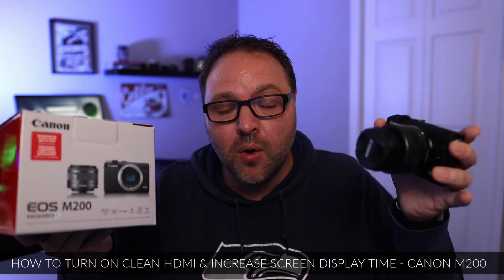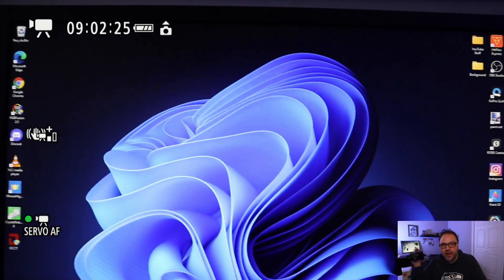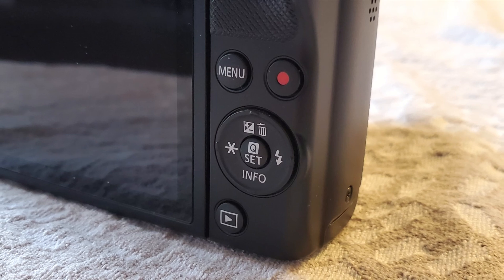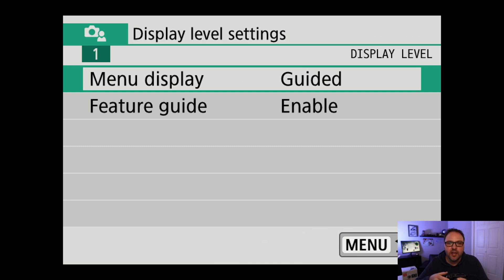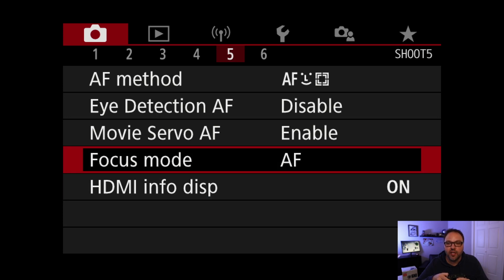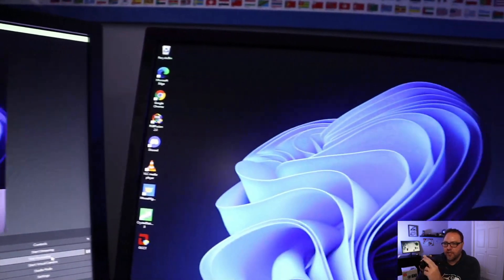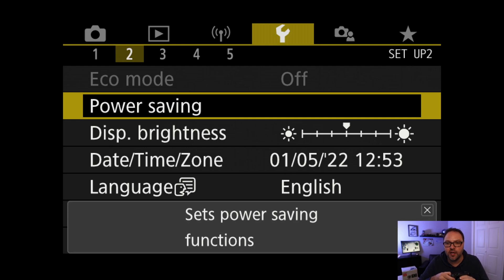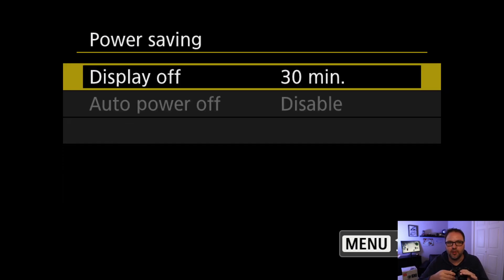How to Turn On Clean HDMI & Increase Screen Display Time - Canon M200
Are you looking to do live streaming or recording with your Canon M200 connected to your PC? In this tutorial, I will show you how to turn on clean HDMI and how to increase the screen display time on a Canon EOS M200 camera. With clean HDMI enabled you will be able to connect your Canon M200 to a video capture device to achieve high-quality streams while hiding the display camera information.

Canon EOS M200 Mirrorless Camera
Elgato Cam Link 4K
Shure MV51 Microphone
Amazon Basics Micro HDMI Cable
Neewer 2 Pieces Bi-color 660 LED Video Light

⌚Timestamps
00:01 Introduction
01:03 Canon M200 Navigation
01:31 Canon m200 Standard Menu Display
02:03 Turn On Clean HDMI Canon M200
03:17 Increase Screen Display Time Canon M200
04:34 Final Thoughts